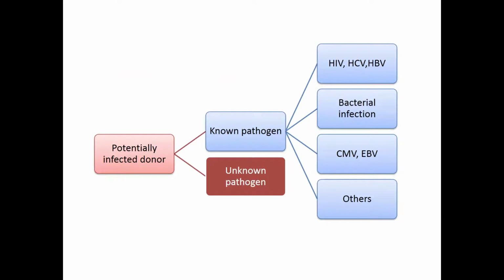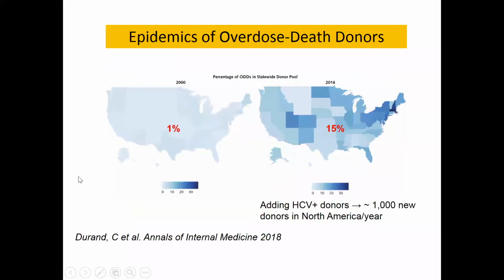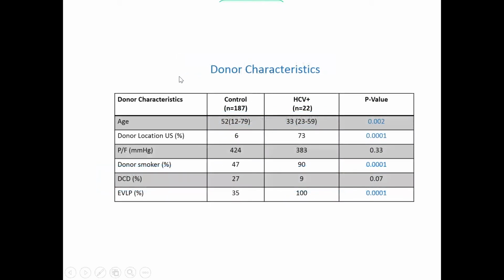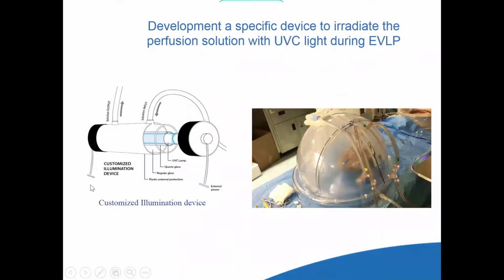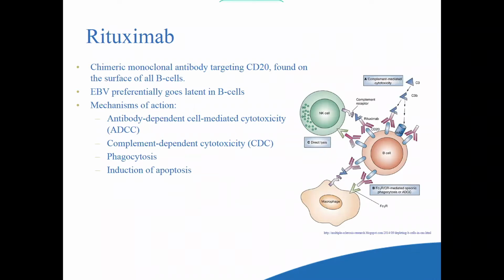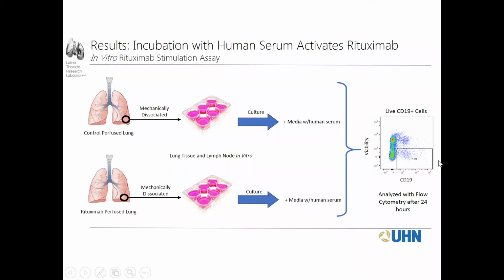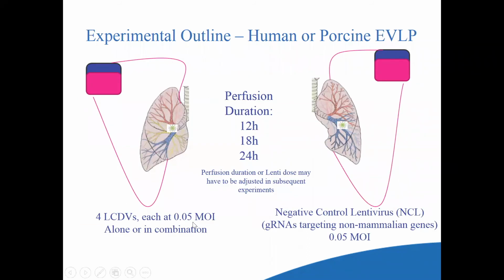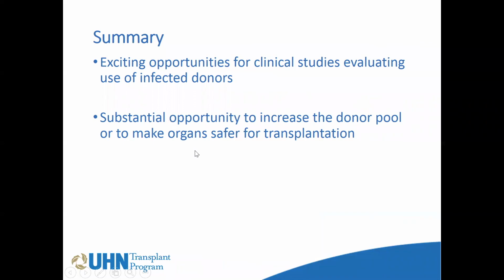CDTRP Webinar - Dr. Atul Humar "Trials Using Organs from Infected Donors"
Dr. Atul Humar is a Professor in the Department of Medicine, University of Toronto. Dr. Humar received his medical degree from the University of Ottawa. He completed his residency and did further training in Transplant Infectious Diseases in Toronto and Boston. Dr. Humar’s research interests are in virology with a focus on the pathogenesis of herpesvirus infections post-transplant. He is involved in both basic and clinical research assessing immunologic and virologic determinants of infection. Dr. Humar is the Director of Multi Organ Transplant Program at the University Health Network and the University of Toronto Transplant Institute.